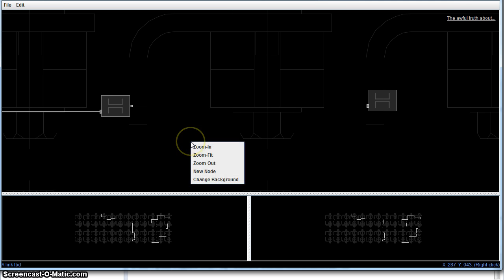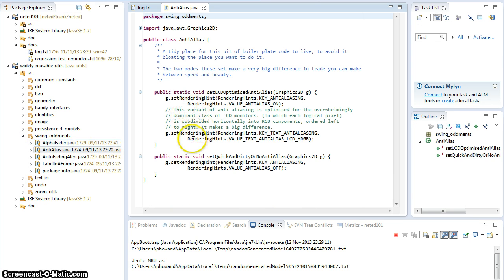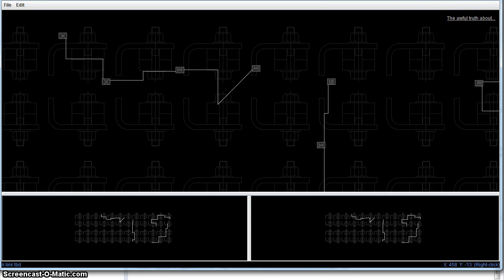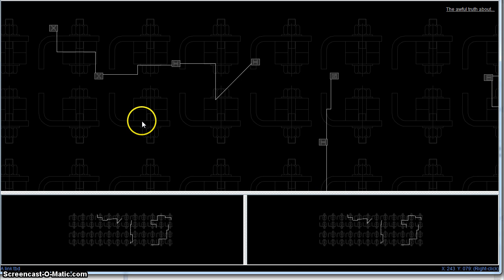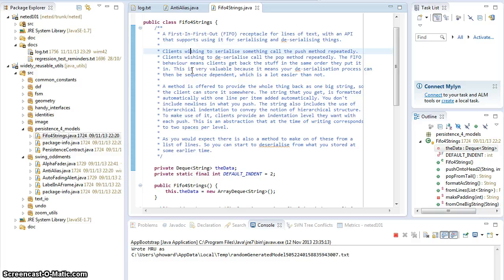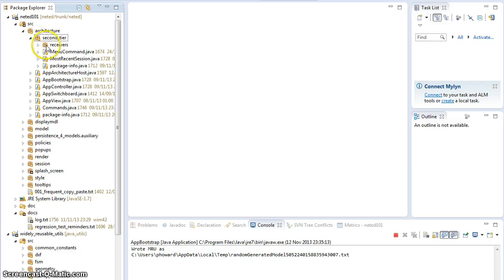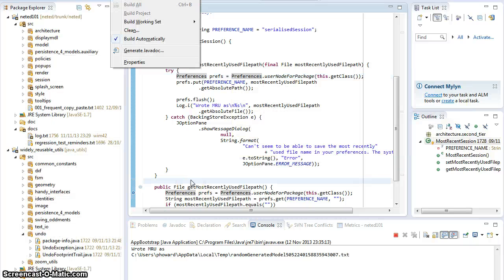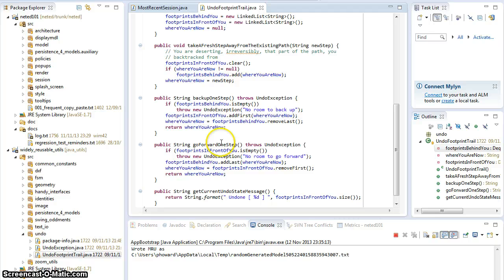talk_network_editor_coding_part_3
A look at the coding and design of an engineering graphics app.